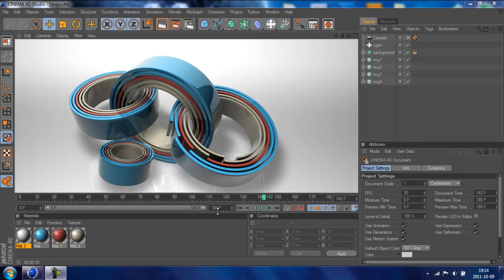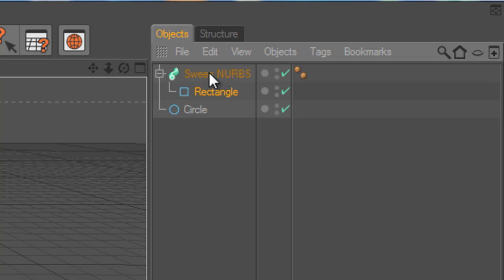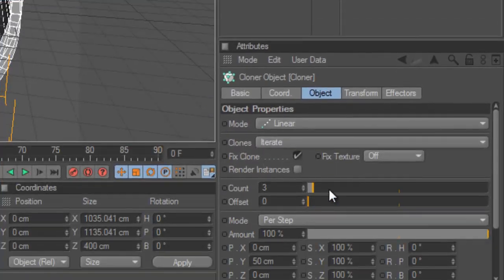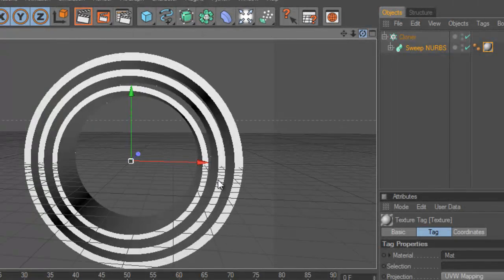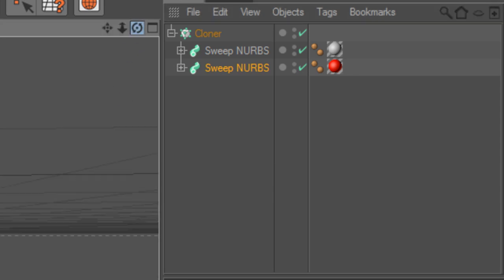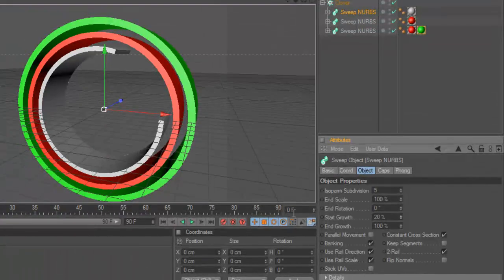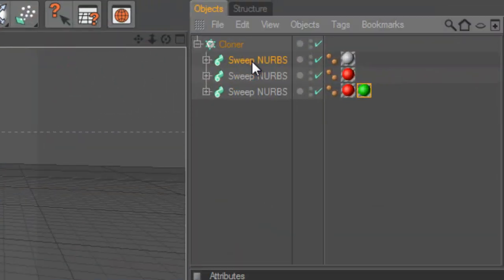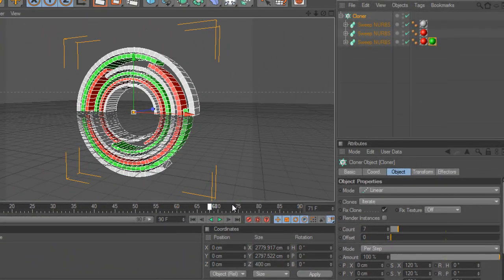Rings in Cinema 4D tutorial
Showing how to create the rings in Cinema 4D

To form a sphere as I did with the "GFXMP Rings" intro, just change the rotation for "R . H" and "R . P" (5 min and 30 sec in vid).